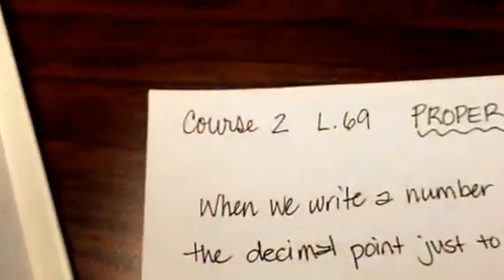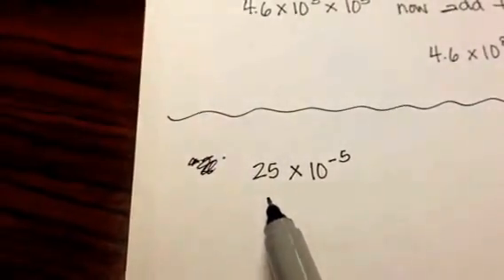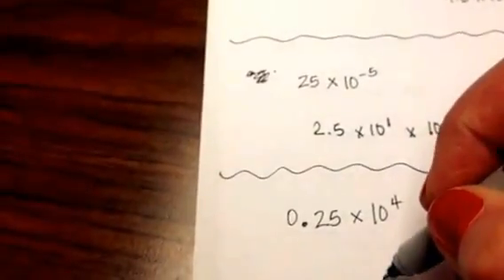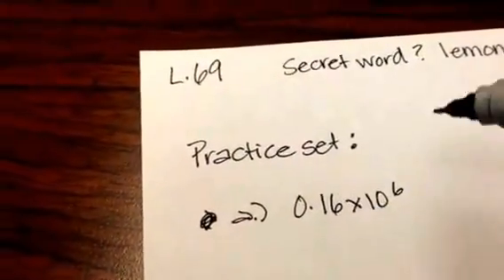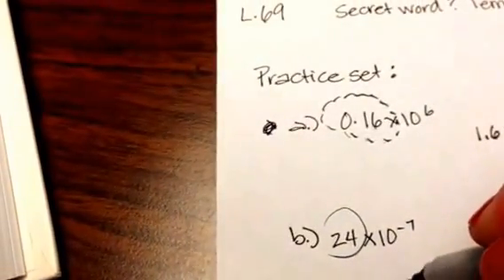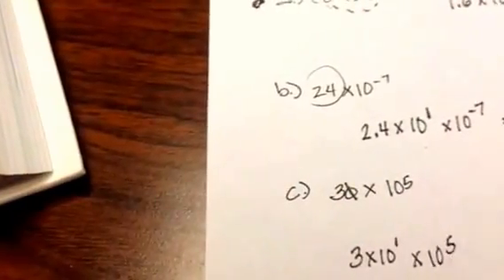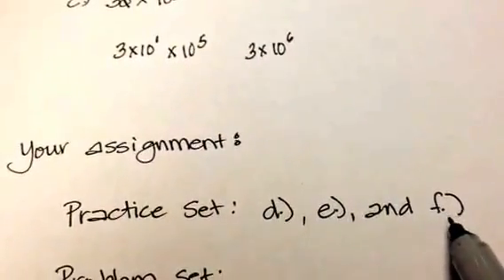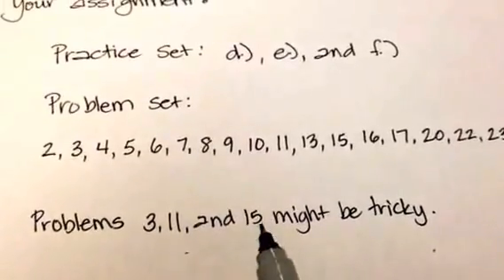MCS Course 2 Lesson 69 Scientific Notation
Rewriting equations using proper scientific notation